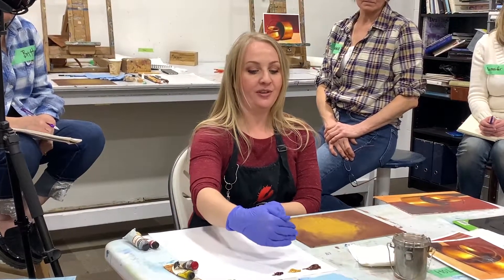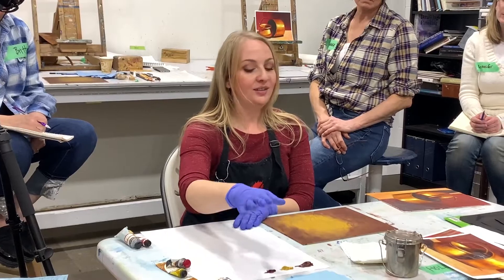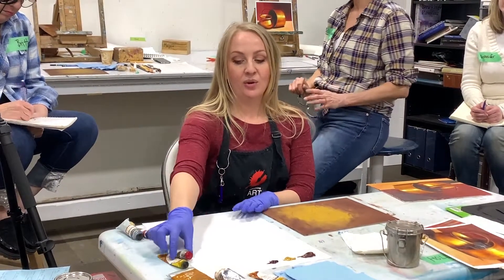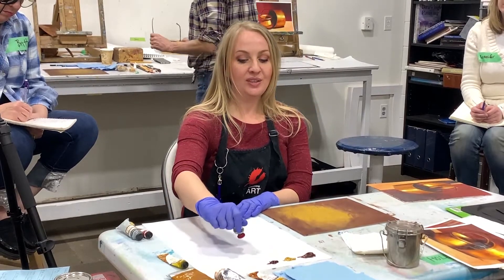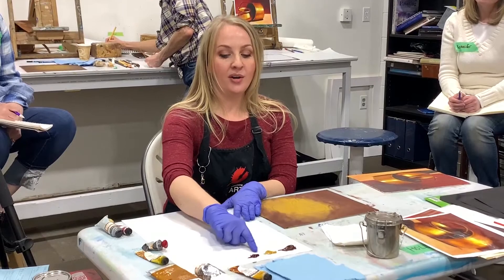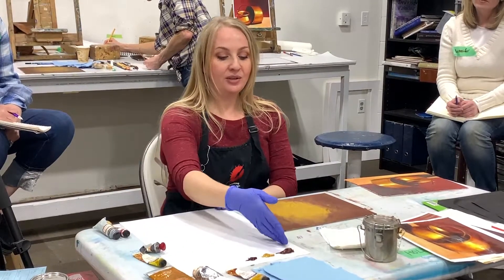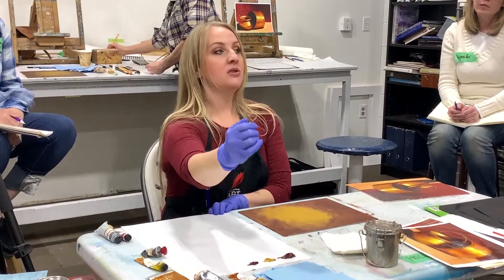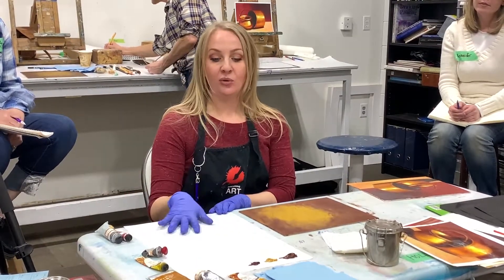Where to squeeze on your palette when your painting.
Learn a little bit about where to squeeze on your palette when painting.

Holly Mcwilliams oil painting class.

Located: 7160 Fisher St. SE, Calgary, AB